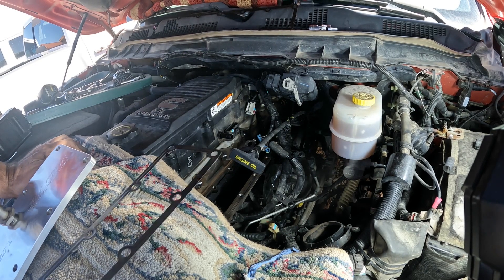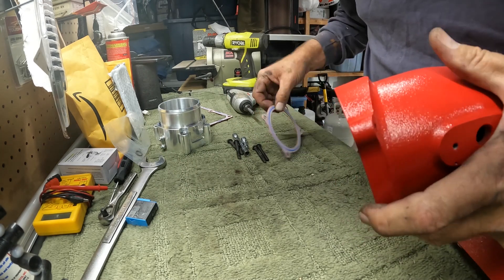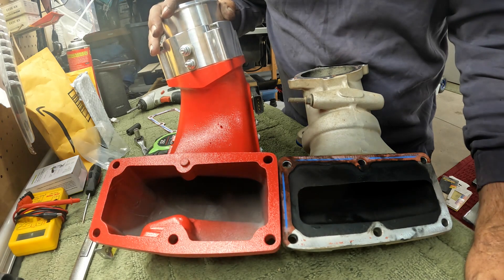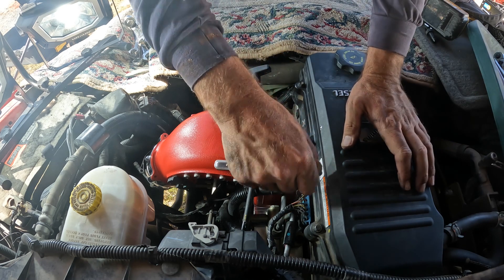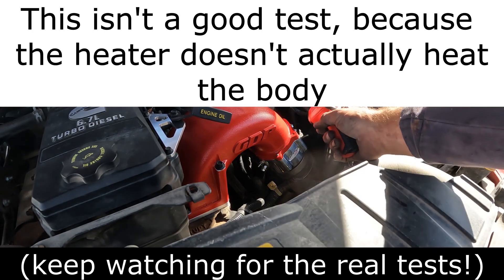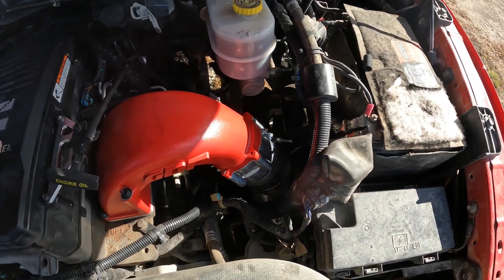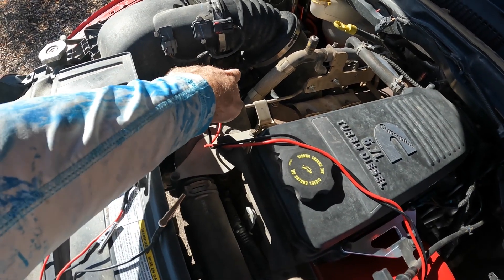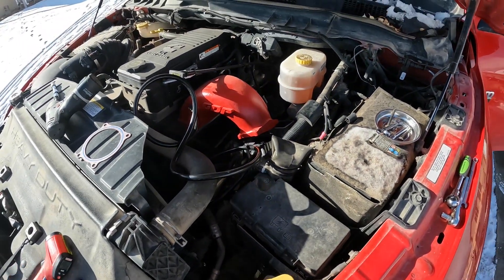6.7 Heater Grid RELOCATION *Pt. 2*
"Installation is the reverse of removal"... Don't you love that statement? (sarcasm) but here in this video I don't cover putting things back in that we just took out, because I don't want to waste your time watching me tighten bolts and fuel lines. Here I try to cover the high points so you can see what differences there are with this installation. We also test the Glacier Diesel Power heater grid in two ways, using the laser thermometer and DC amp meter! Cool stuff. Now I can rest easy and not stress about a bolt that may ruin my expensive engine.

DC Amp meter
MAF Sensor Cleaner
EDGE Insight E-gauge monitor
EDGE Pillar Pod